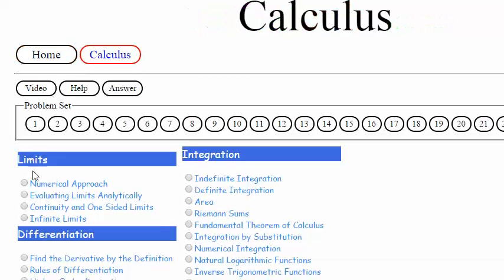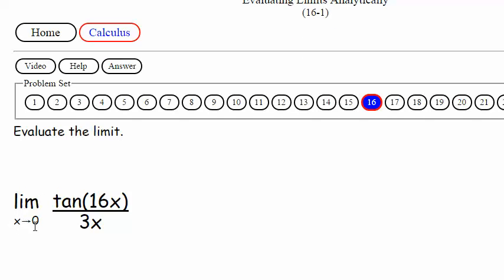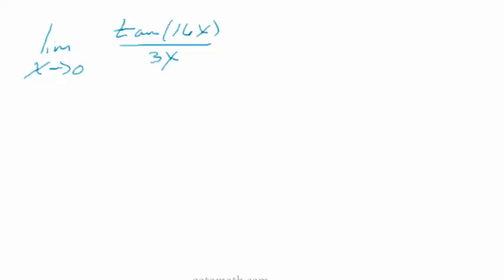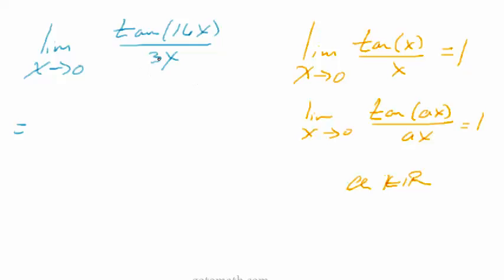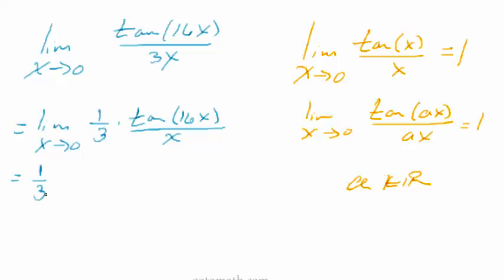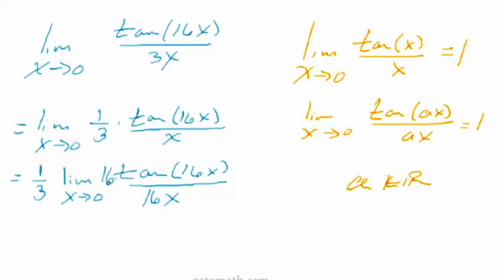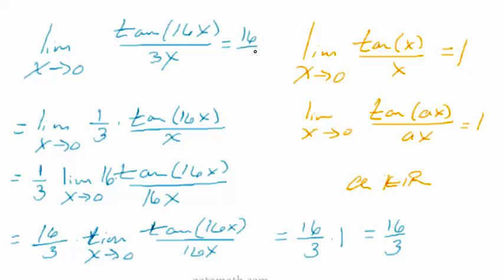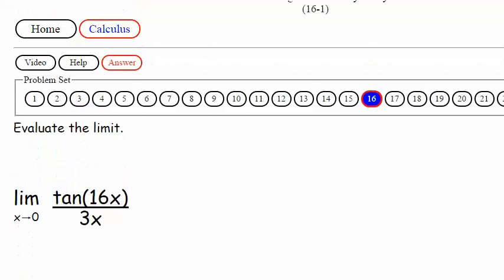Calculus 1 Evaluating Limts Analytically b16p1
Gotomath.com